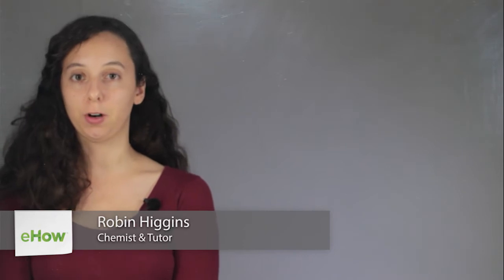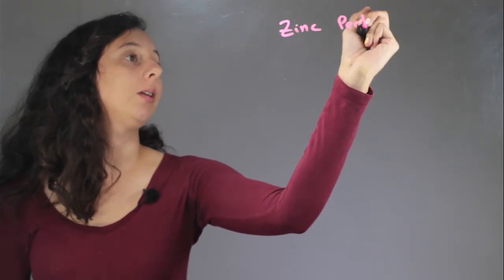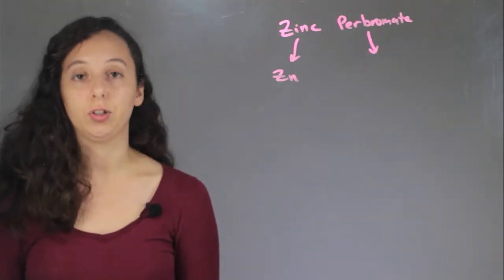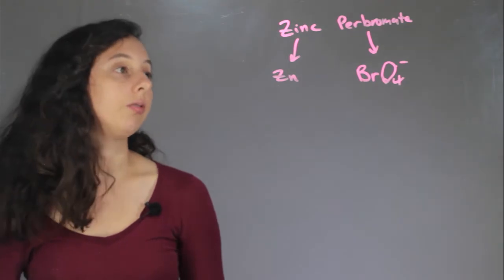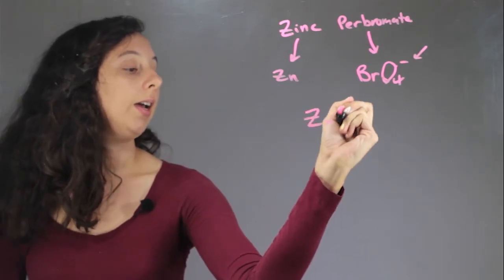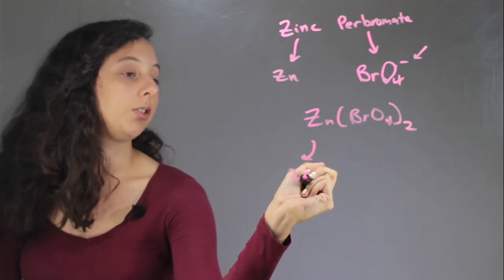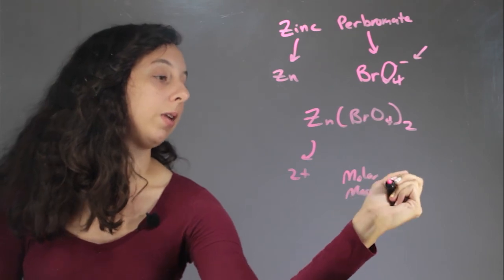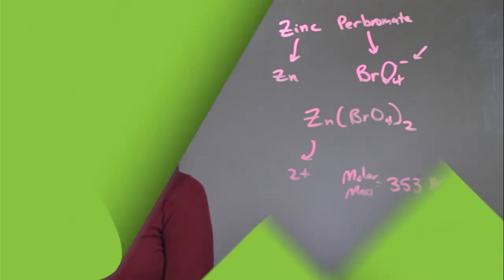What Is the Chemistry Formula for Zinc Perbromate? : Studying Chemistry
When trying to find out the chemistry formula for Zinc Perbromate, ZN will be somewhere in your formula. Find out about the chemistry formula for Zinc Perbromate with help from an experienced science professional in this free video clip.

Series Description: Chemistry is very important to our daily lives for a wide variety of different reasons. Get tips on chemistry with help from an experienced science professional in this free video series.